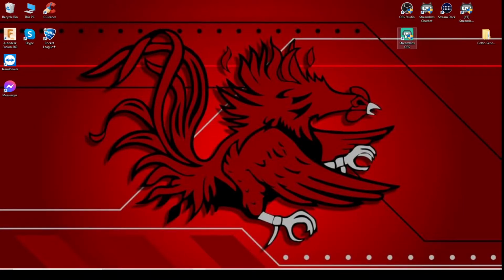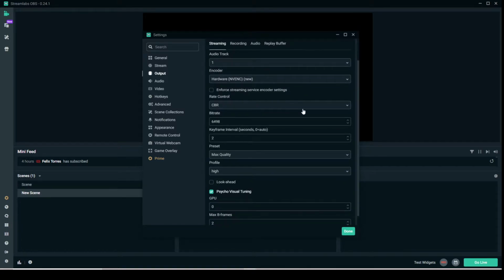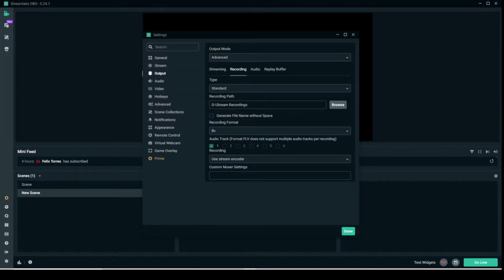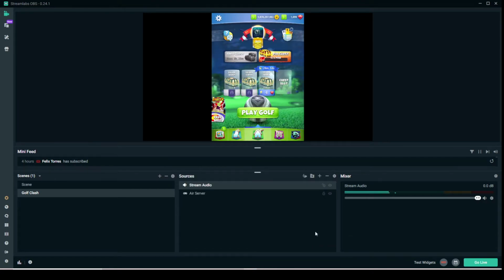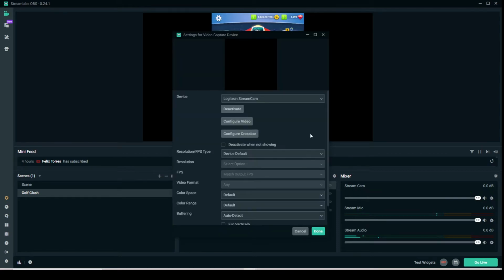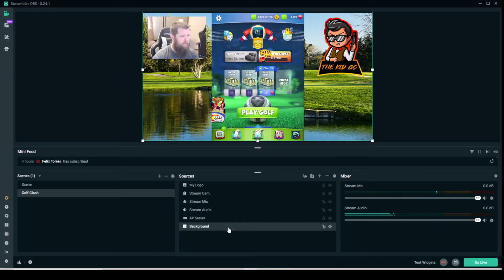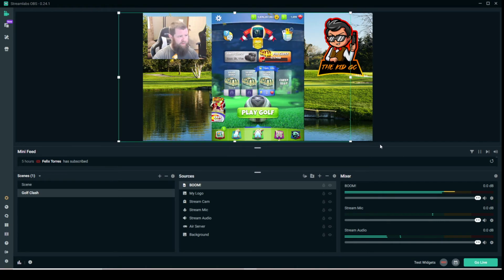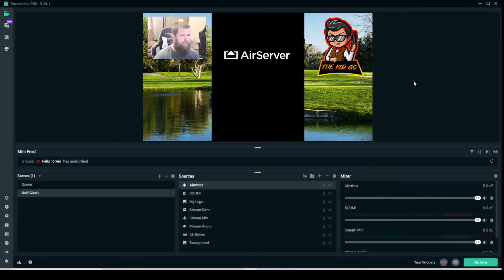Beginners Guide To Setting Up OBS For Streaming Golf Clash In Less Than 30 Minutes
01:39 The Basics
02:00 Initial OBS Settings
02:55 Advanced OBS Settings
11:30 Setting Up The Your Scene Add Your Game Screen
14:29 Add Some Background Music
16:25 Add Your Microphone
17:28 Add A Noise Gate
19:20 Add Your Webcam
22:05 Add Your Logo
23:19 Add A Background Photo
25:14 Add The BOOM!
28:25 Your Chat
30:15 Alerts
33:15 Mic Filters